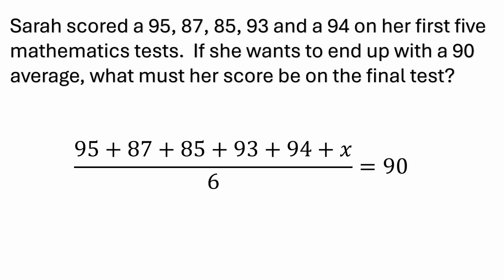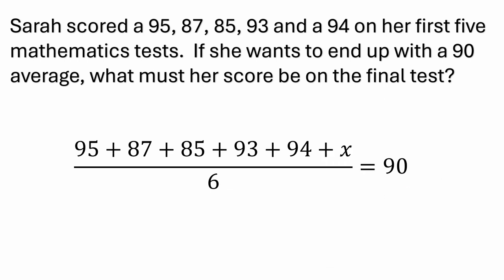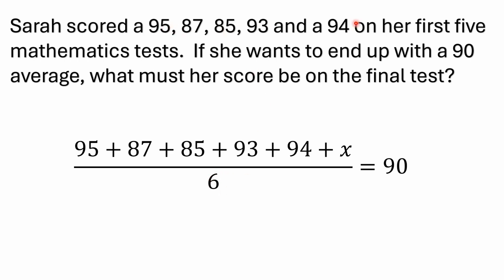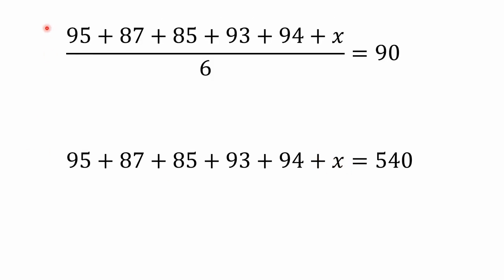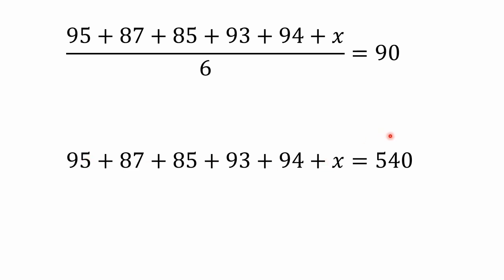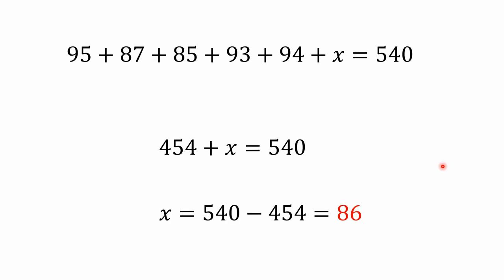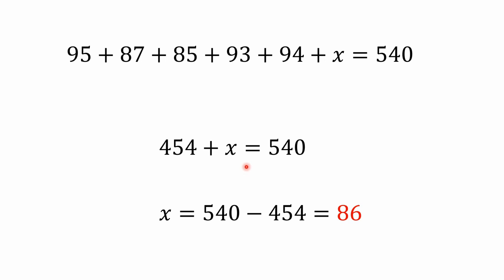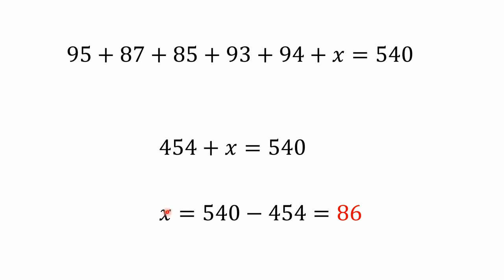Mathematics Test Average - How to Calculate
Sarah scored a 95, 87, 85, 93 and a 94 on her first five
mathematics tests.  If she wants to end up with a 90
average, what must her score be on the final test?